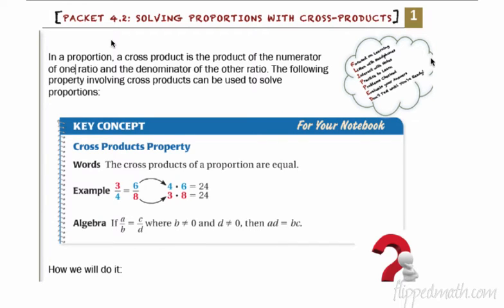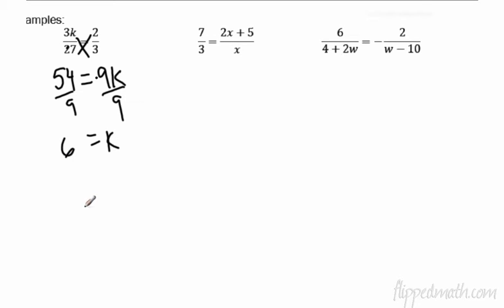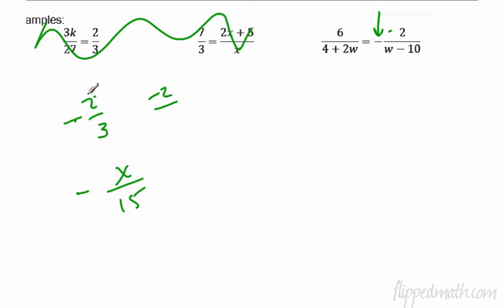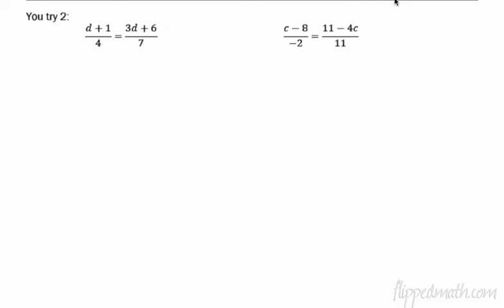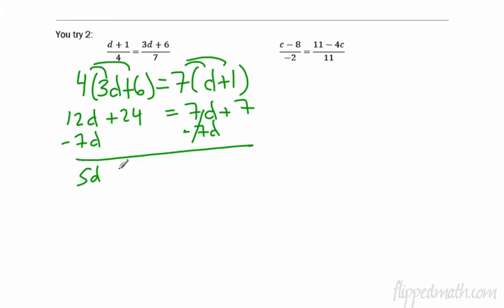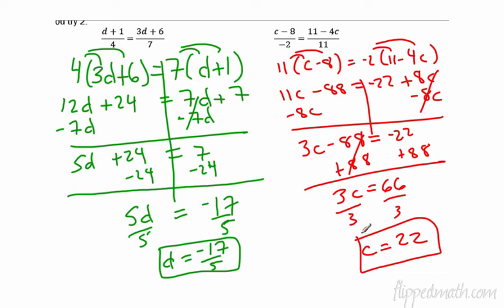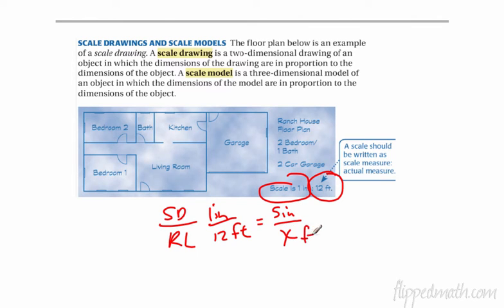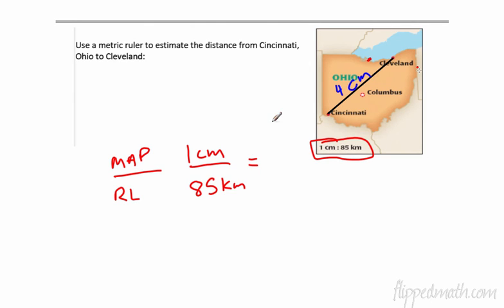Traditional Algebra 1 Cross Products Flippedmath 4.2